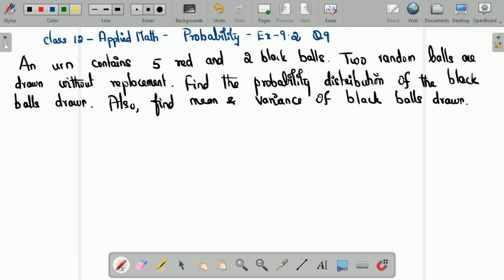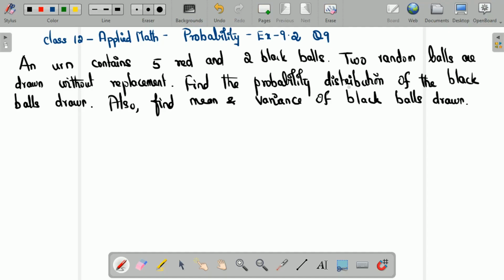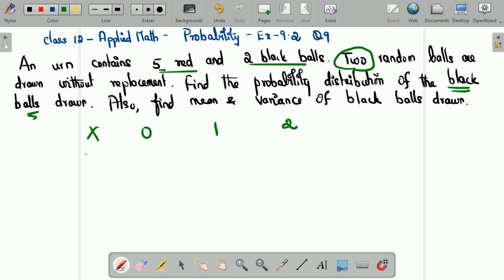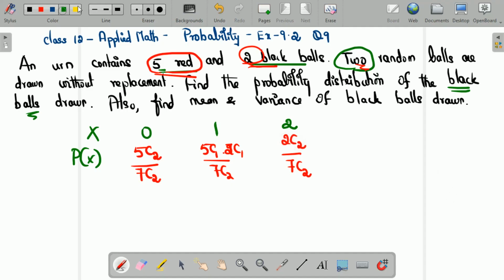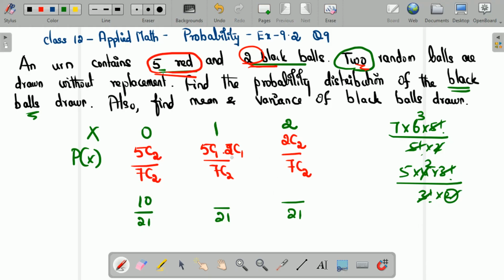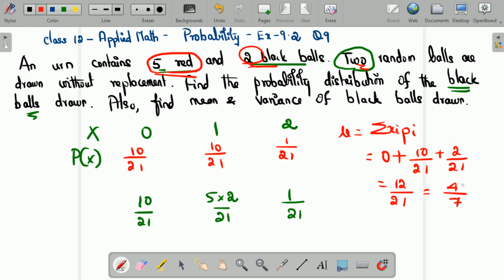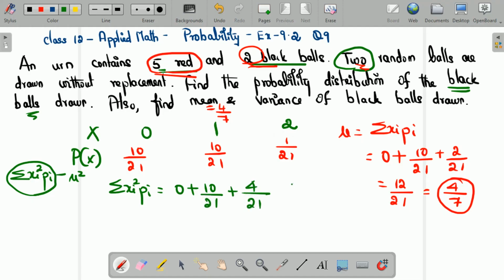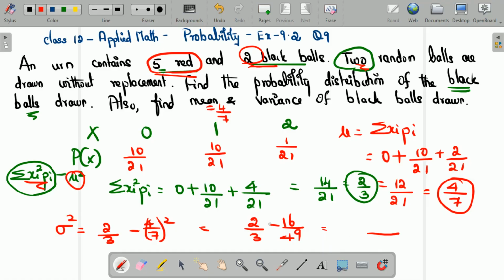Ex 9.2 Q9 An urn contains 5 red and 2 black balls. 2 balls..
Ex 9.2 Q9 An urn contains 5 red and 2 black balls. 2 random balls are drawn without replacement. Find the probability distribution of the black balls drawn. Also, find mean and variance of black balls drawn.